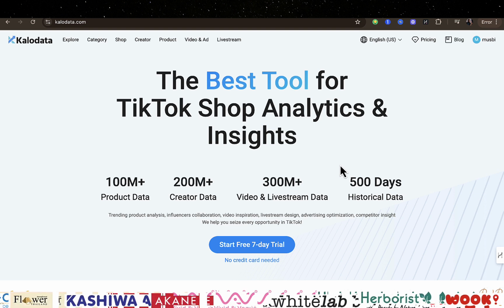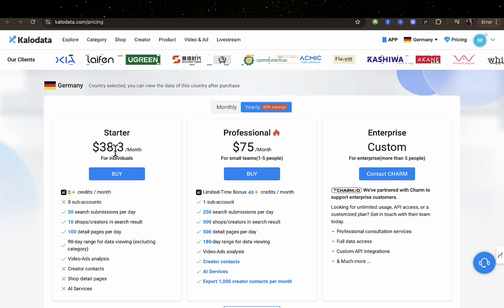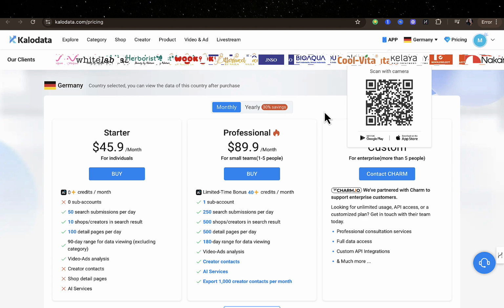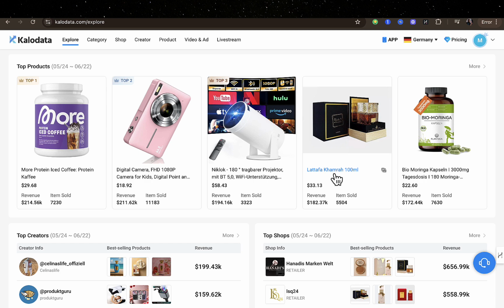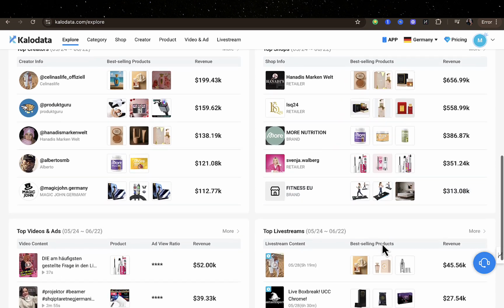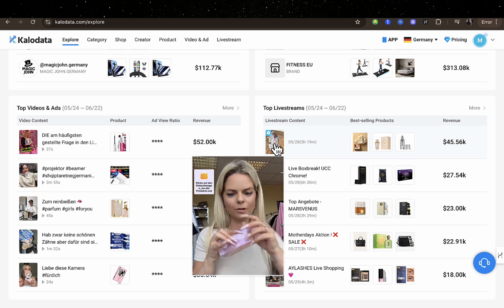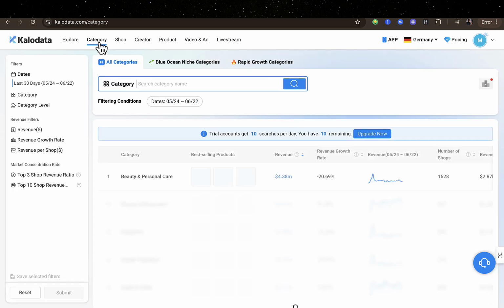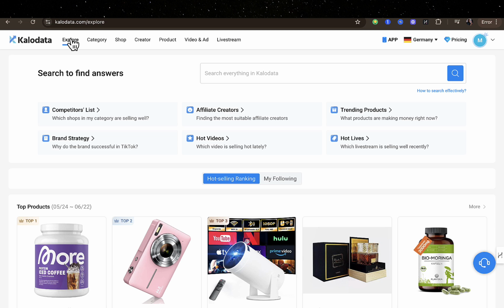Kalodata Germany TitkTok Shop Full Tutorial 2025 | Is It The Best TikTok Shop Analytics Tool?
In this video, we talk about Kalodata Germany Full Tutorial for TikTok Shop Germany Analytics Tools

Want to Master TikTok Shop Germany Analytics? Watch Kalodata Germany Full Tutorial Now

3.2Million is a YouTube channel that provides up-to-date information on various topics, ranging from finance ,technology ,saas, how-to tutorials, product reviews, comparison and roundups. Our channel is dedicated to delivering informative, original, and unbiased content that viewers can appreciate.